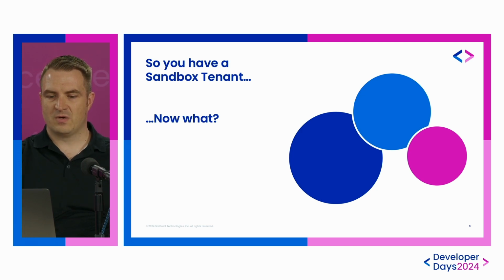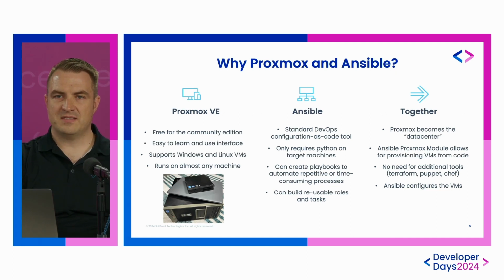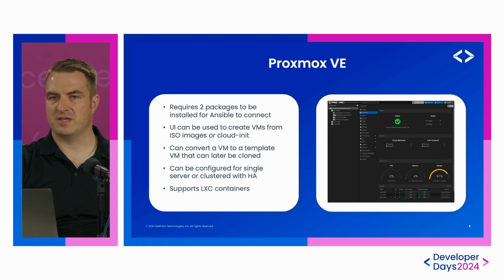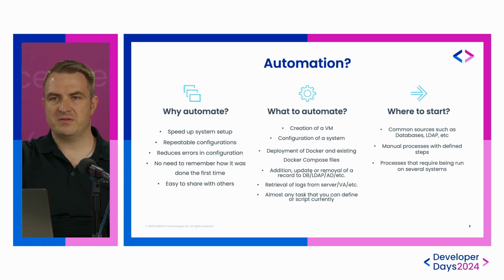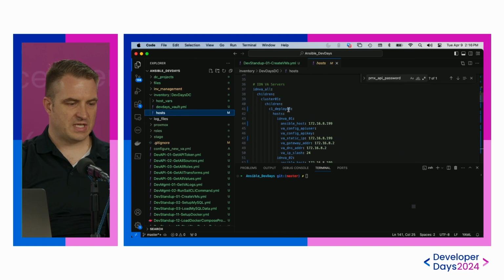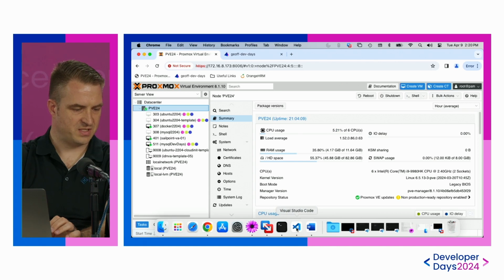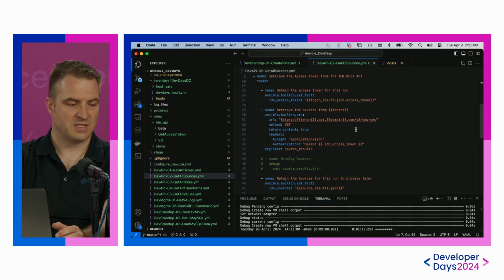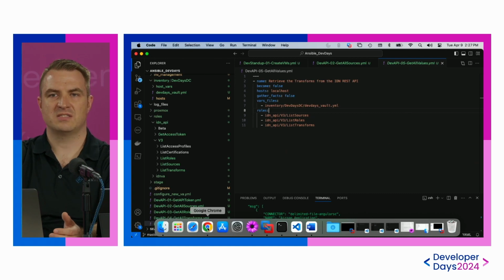Automating the standup of a developer sandbox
Click here to discuss this session, talk to the presenter, and get access to the resources shared by the presenter in the SailPoint Developer Community Forum